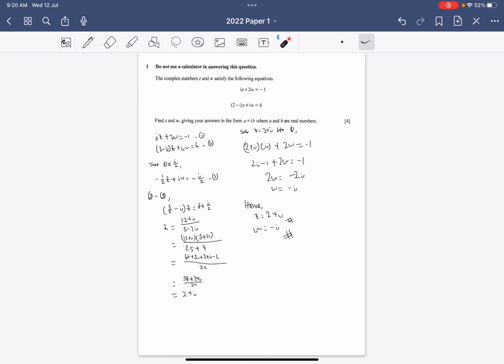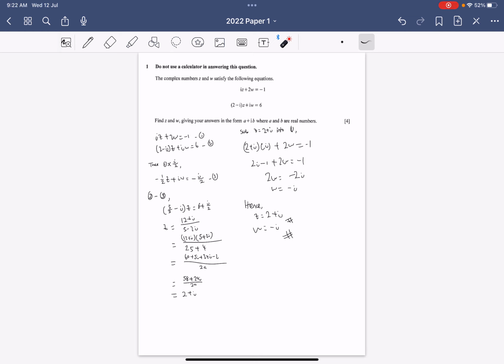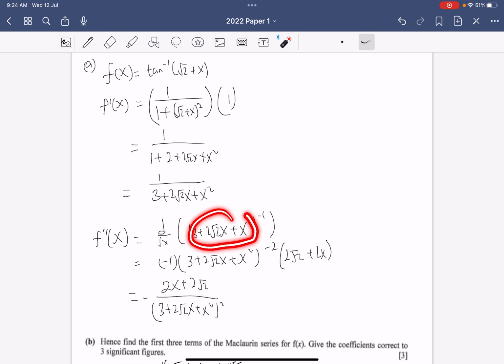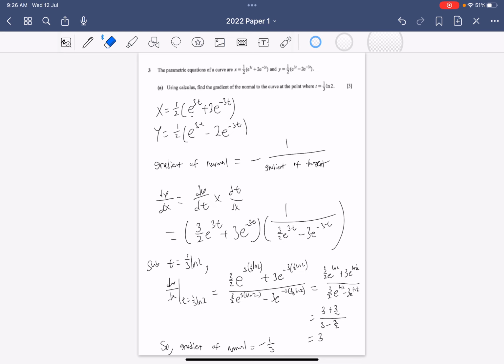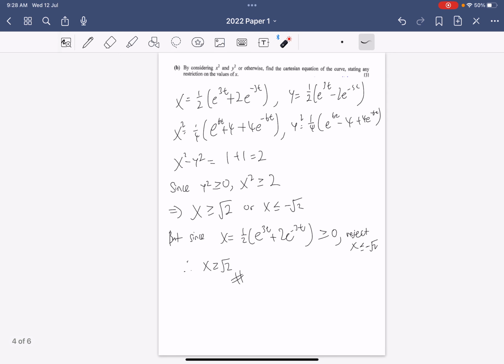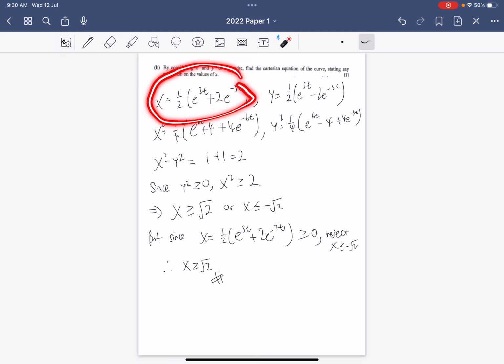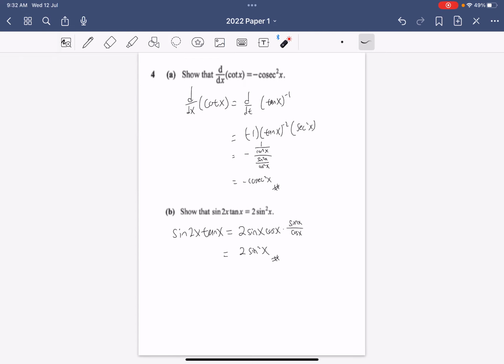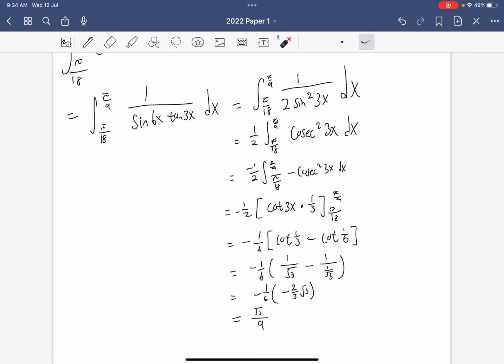GCE JC 2022 H2 Paper 1 Math Questions and Answers - Part 1